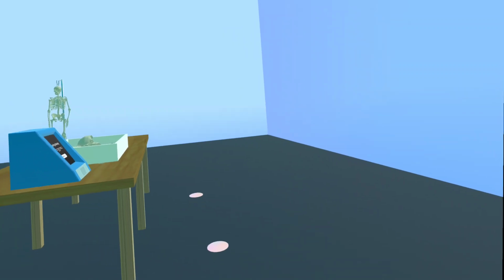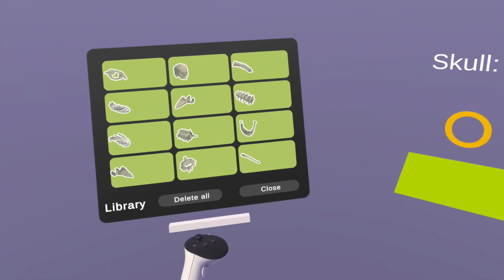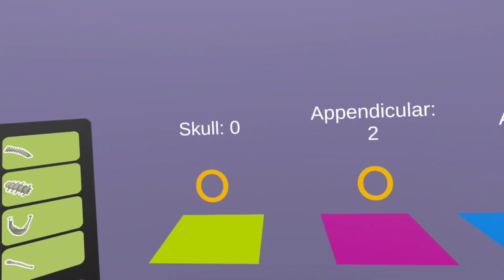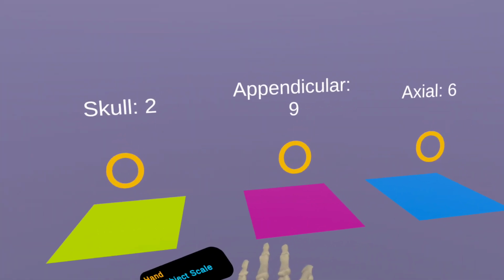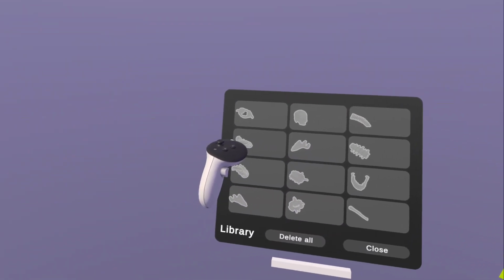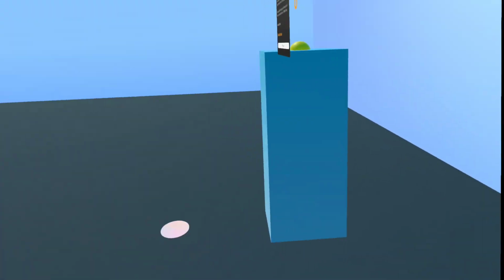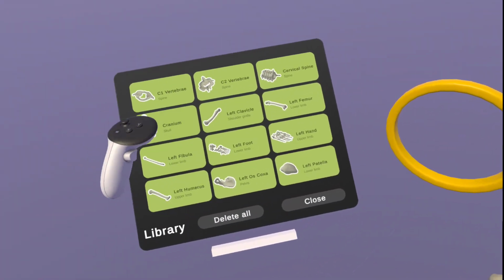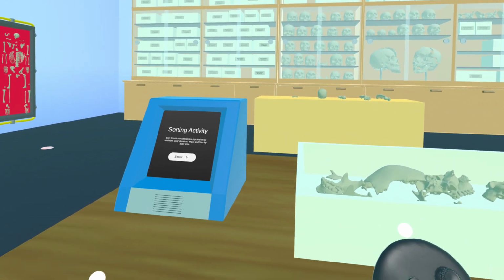Bone Library and activity prototype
Prototype of an educational osteology VR app in development.